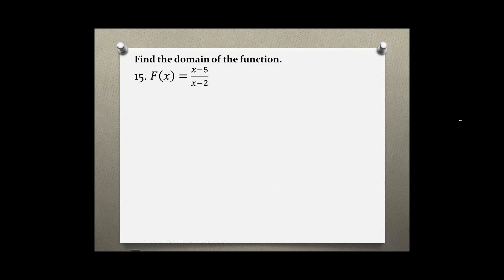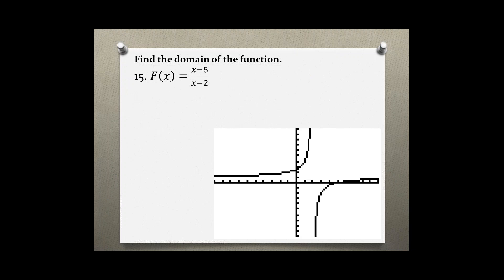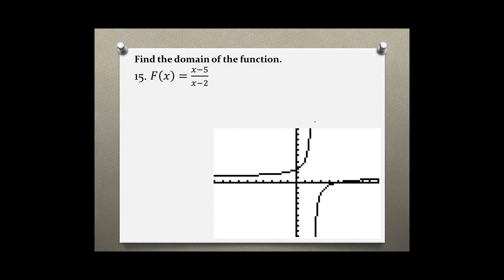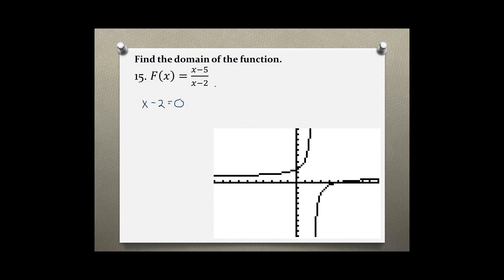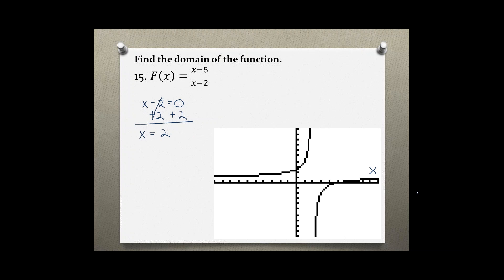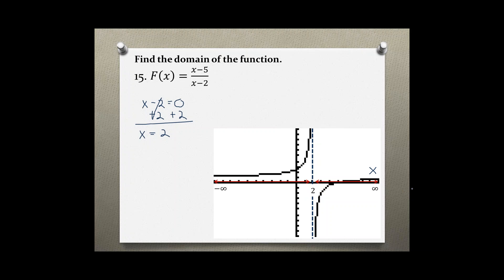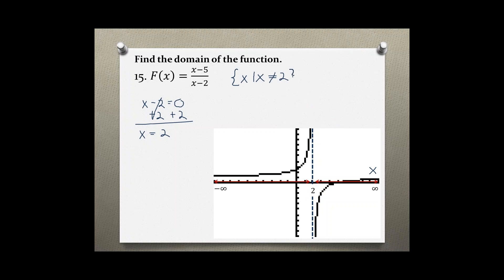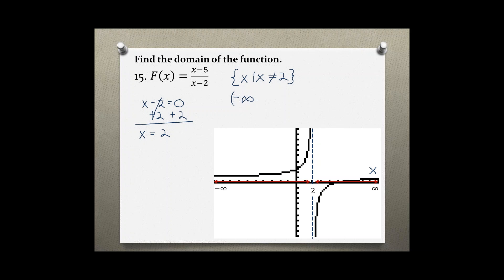Intermediate Algebra Your Turn 1.5 #15